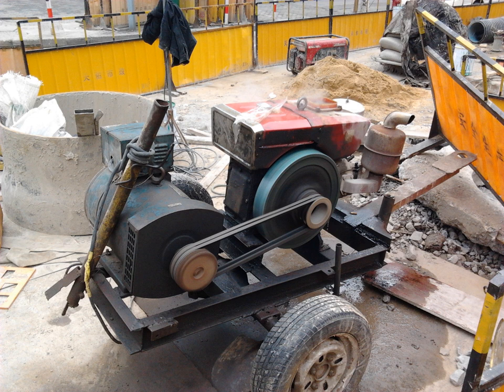Engine-generator | Wikipedia audio article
00:00:21 1 Components
00:01:09 2 Types
00:03:24 2.1 Mid-size stationary engine-generator
00:04:29 2.2 Large scale generator sets
00:05:23 3 Applications
00:07:30 4 Safety

- Socrates

SUMMARY
An engine-generator or portable generator is the combination of an electrical generator and an engine (prime mover) mounted together to form a single piece of equipment. This combination is also called an engine-generator set or a gen-set. In many contexts, the engine is taken for granted and the combined unit is simply called a generator.